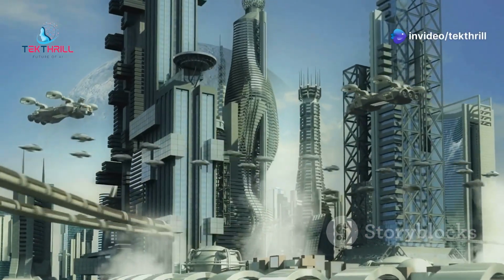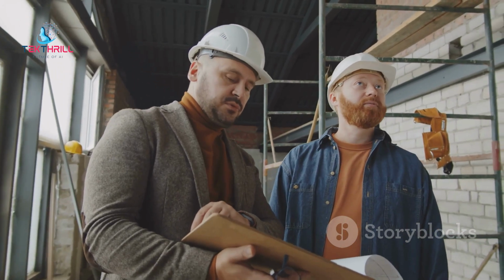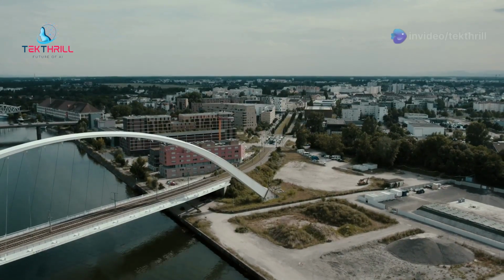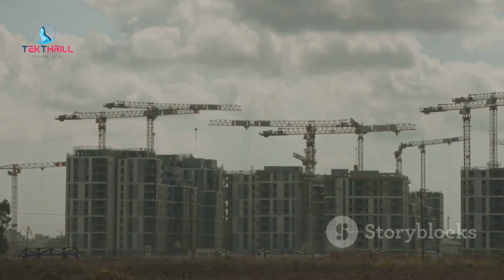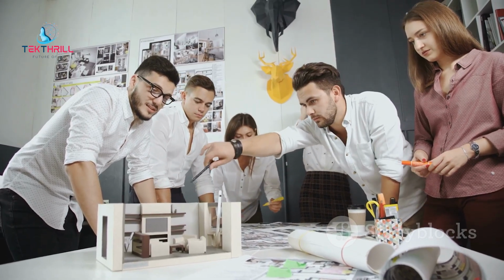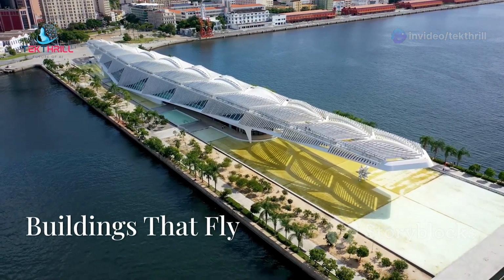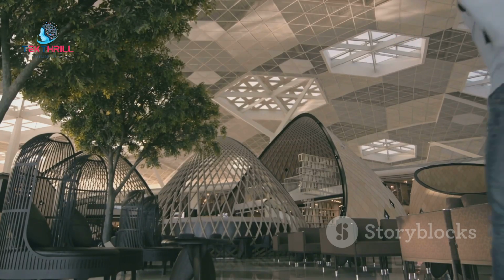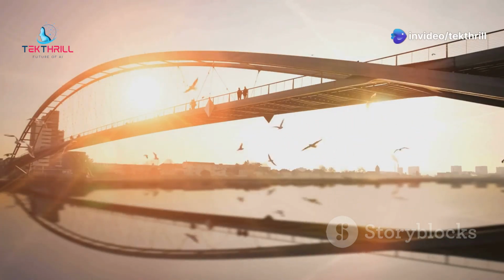The Secret AI Behind Samsung's Manufacturing Engineering 📱🏭 ManufacturingAI PART 1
Introduction: Welcome back, tech enthusiasts! 🚀 Today, we’re unveiling the secret AI driving Samsung’s manufacturing engineering, the backbone of their world-class electronics production. 📱🏭 From smartphones and semiconductors to cutting-edge displays, Samsung’s precision manufacturing relies on innovative AI technologies to stay ahead in the industry. Let’s dive into the advanced engineering techniques behind Samsung’s AI-driven production systems and how they’re shaping the future of electronics. 🌟✨

Script:

1. Why AI Is Essential to Samsung’s Manufacturing Process
As one of the world’s largest electronics manufacturers, Samsung faces critical challenges in production:

Massive Scalability: Producing millions of devices and components requires seamless operation across global facilities. 🌍🏗️

Unmatched Precision: Microchip fabrication and OLED display production demand extreme accuracy at the nanometer scale. ⚛️📏

Rapid Innovation Cycles: Constantly advancing technology means shorter timelines for product design and manufacturing. 🚀📱

Sustainable Practices: Reducing energy consumption and minimizing waste are key to meeting global environmental standards. 🌱✨

2. How AI Powers Samsung’s Manufacturing Engineering
AI-driven systems enhance Samsung’s production processes with unparalleled efficiency and innovation:

AI-Optimized Robotics: Machine learning drives robotic arms that handle precision tasks, from microchip assembly to display production. 🤖🏗️

Smart Quality Control Systems: AI detects defects in real time by analyzing microscopic patterns on circuit boards and screens. 📡🔎

Predictive Maintenance Algorithms: AI monitors machinery for wear and tear, ensuring repairs are made before breakdowns occur. 🔧✨

Energy Optimization Models: AI analyzes energy use across production lines, reducing waste and improving overall sustainability. ⚡🌍

Conclusion: And that’s the secret AI behind Samsung’s manufacturing engineering! 📱🏭 By harnessing advanced algorithms and machine learning, Samsung is building smarter, faster, and more sustainable production systems, paving the way for the future of electronics. What do you think? Could AI-driven manufacturing revolutionize the tech industry worldwide? 🚀✨

AI, ManufacturingInnovation, SmartEngineering, FutureTech, AIImpact, ElectronicsOptimization, AIinProduction, TechTrends, IntelligentManufacturing, EngineeringMarvels, AIandSustainability, BuildingTheFuture, SemiconductorBreakthroughs, SustainableFactories, AIEnhancedDesign

Let me know if you’d like to explore specific AI breakthroughs in manufacturing or learn about related innovations! 😊✨